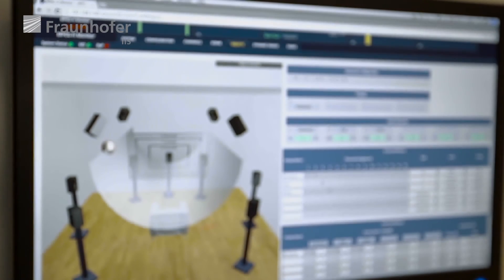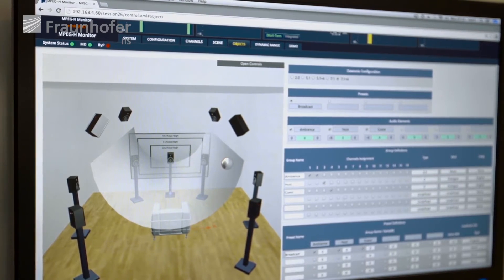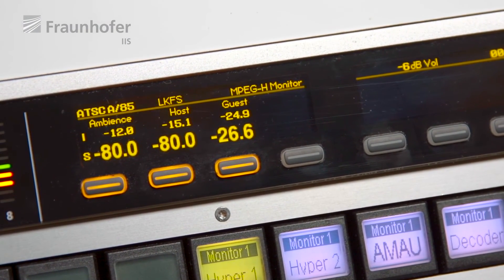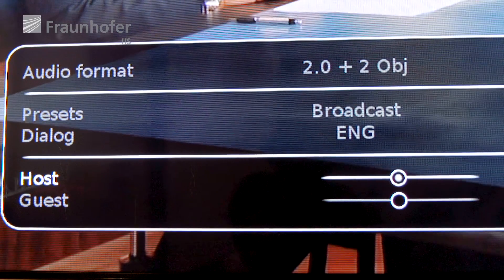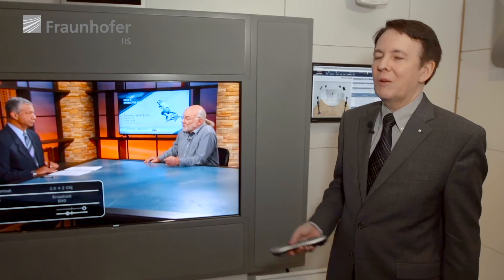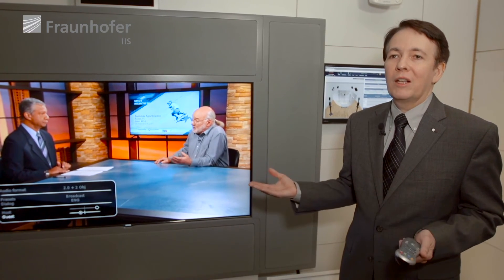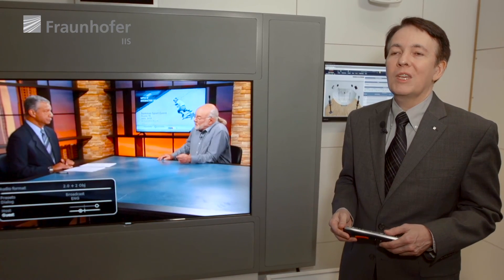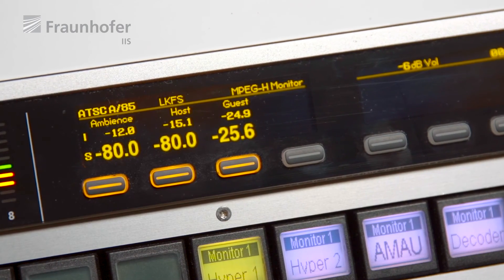MPEG-H Audio for Next-Generation TV Broadcasting at IBC 2015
(Deutsche Version unten)
The TV audio system developed by the MPEG-H Audio Alliance of Fraunhofer, Technicolor, and Qualcomm allows TV viewers to adjust the sound mix to their preferences and enables unprecedented 3D sound experiences in the future. Robert Bleidt, Division Manager Fraunhofer USA Digital Media Technologies DMT, explains the features of the TV audio system in the following interview.

Das TV-Audiosystem der MPEG-H Audio Alliance bestehend aus Fraunhofer IIS, Technicolor und Qualcomm ermöglicht es dem Fernsehzuschauer, noch nie dagewesene 3D-Klangerlebnisse zu genießen und den Audiomix des TV-Programms individuell anzupassen. Erfahren Sie mehr über die Möglichkeiten des TV-Audiosystems im Interview mit Robert Bleidt, Division General Manager Fraunhofer USA Digital Media Technologies DMT.